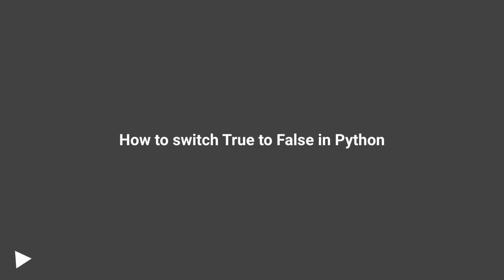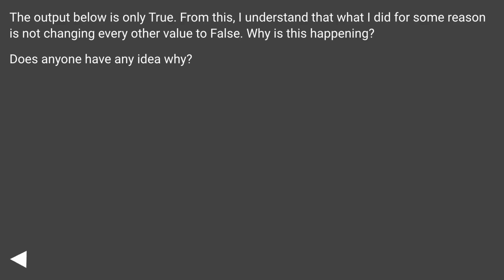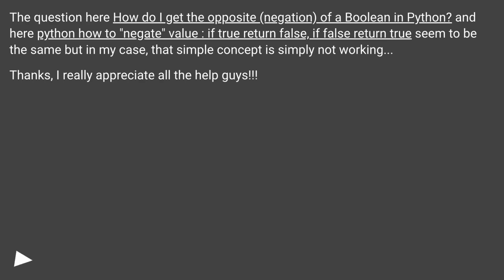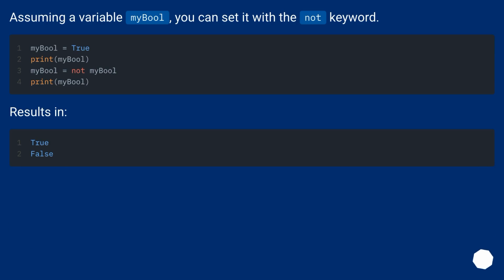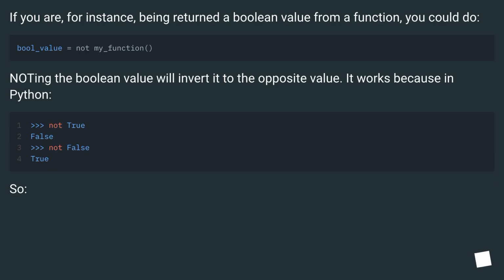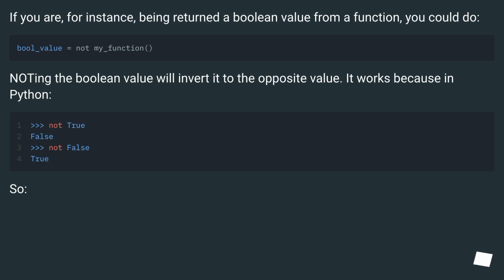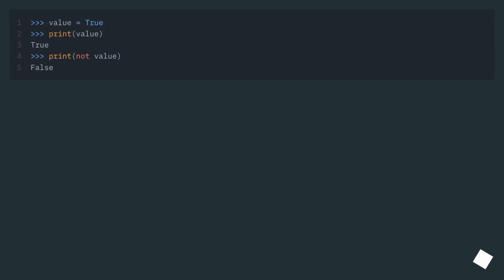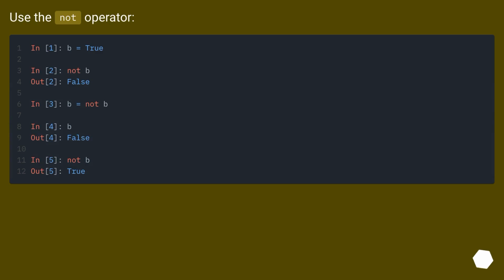How to switch True to False in Python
Chapters
00:00 Question
02:42 Accepted answer (Score 30)
03:00 Answer 2 (Score 2)
03:33 Answer 3 (Score 1)
03:47 Thank you

Question links:
[How do I get the opposite (negation) of a Boolean in Python?]
[python how to "negate" value : if true return false, if false return true]